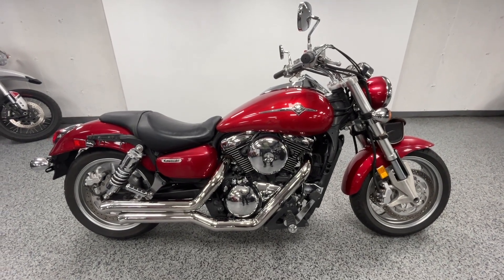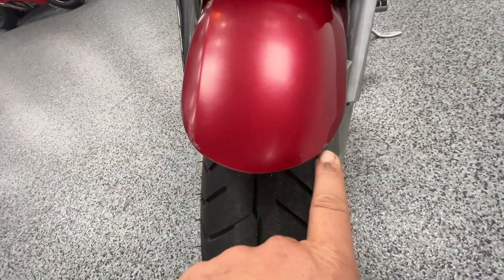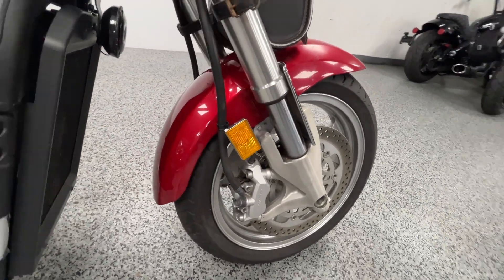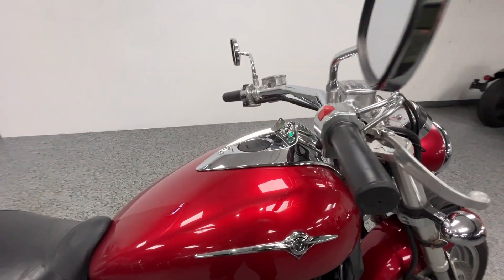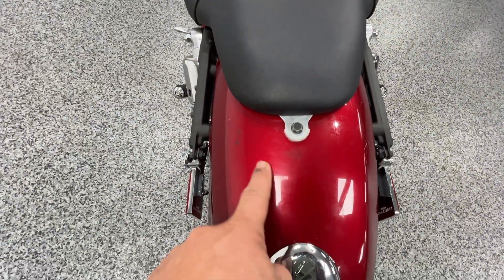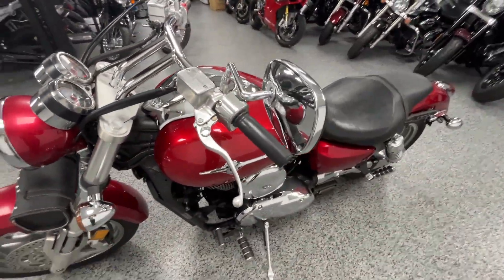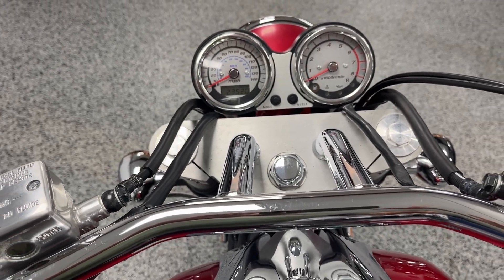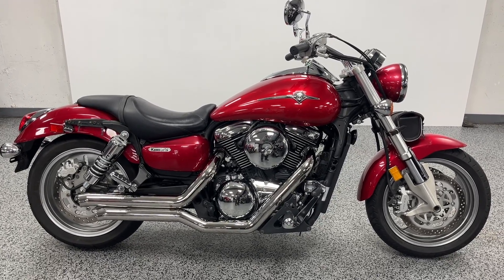2008 Kawasaki Vulcan Mean Streak 1600 at Joe's Bikes - Sold